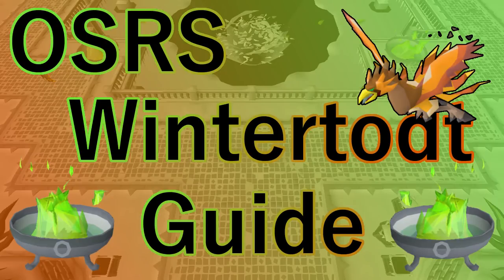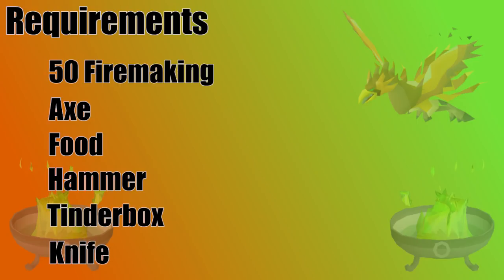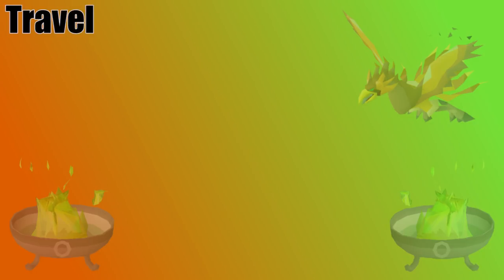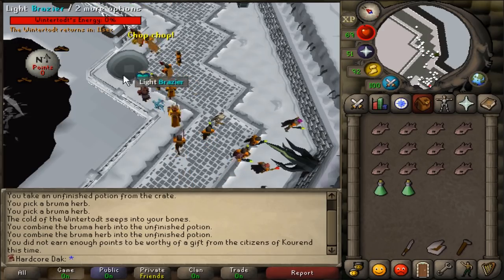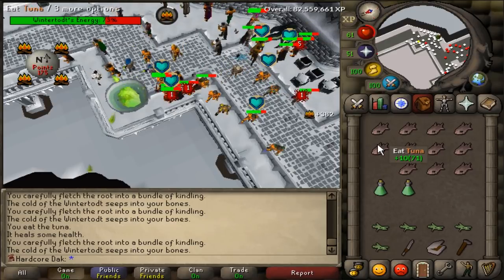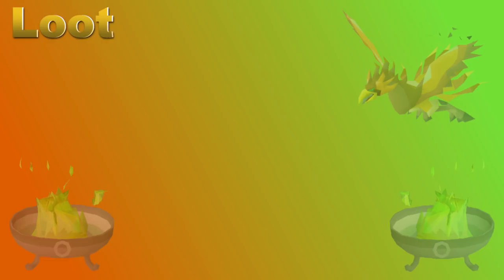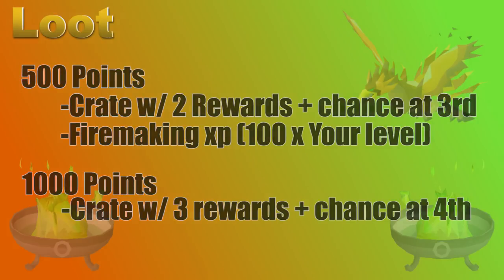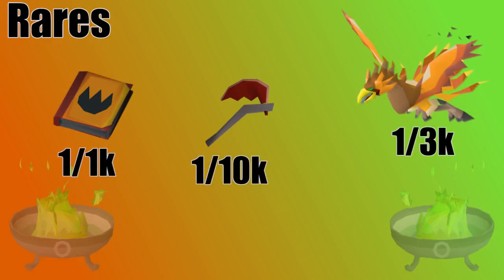OSRS Wintertodt Guide | How to do Wintertodt (Loot/XP)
Welcome to TheEdB0y's Wintertodt Guide! If you have any questions about how to do Wintertodt then this guide is for you!